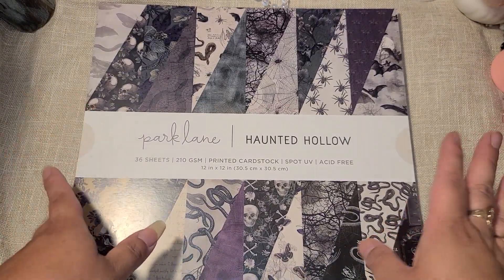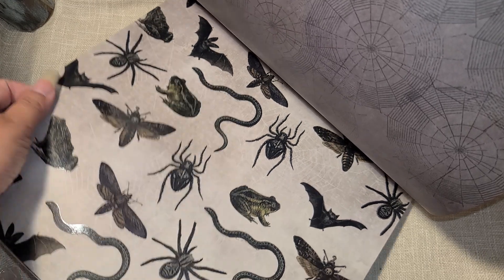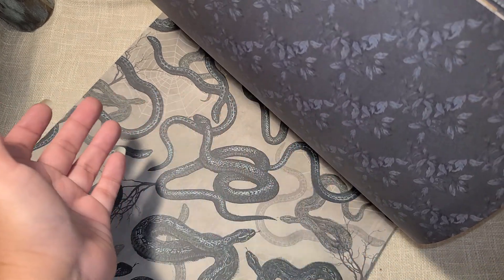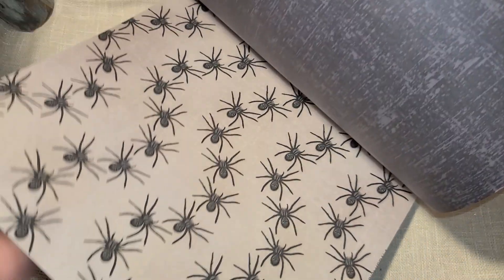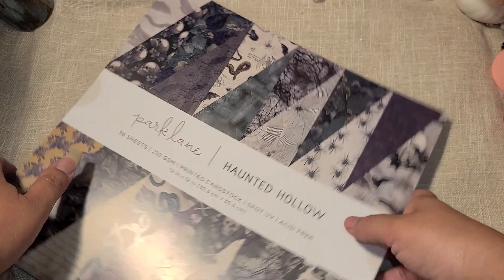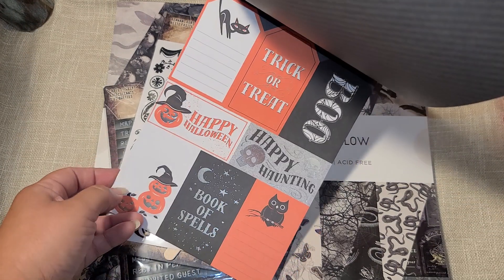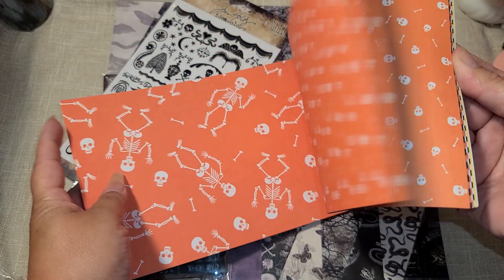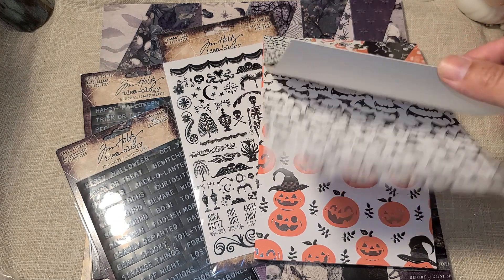Joann Fabric Halloween Haul 🎃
Joann fabric has its Halloween items out and most are on sale right now and you can use a coupon for an even better deal